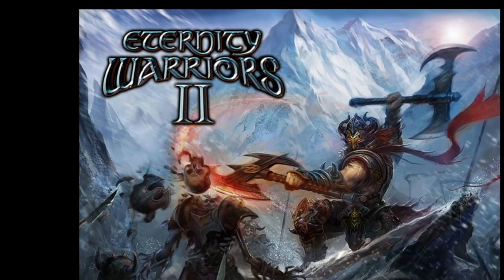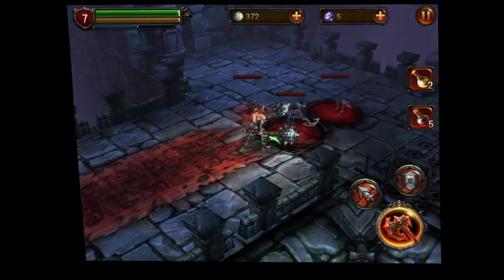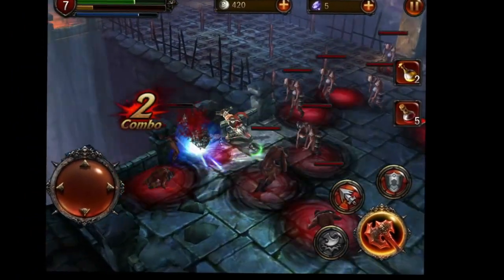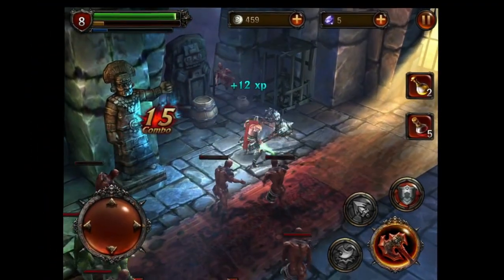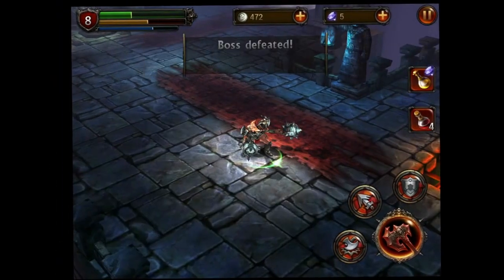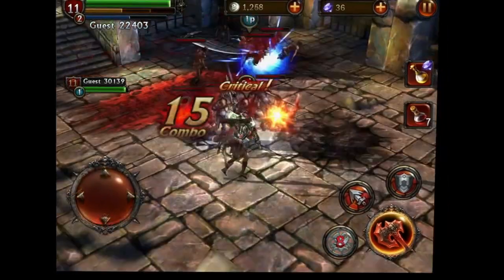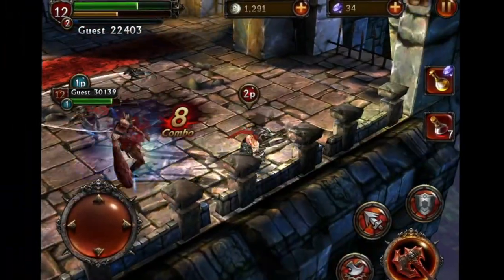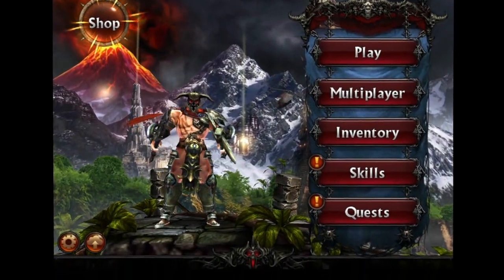Eternity Warriors 2 iPad App Video Review - CrazyMikesapps iPad Apps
Eternity Warriors 2 iPad App Details
Title: Eternity Warriors 2
Price: FREE
Size: 86.2 MB
Category: Games
Developer: Glu Games Inc.
Store: iTunes App Store

Eternity Warriors 2 iPad App Developers Description

iOS Universal

The battle for Northern Udar rages on! It's been 100 years since the First Demon War tore the land apart. Thanks to the Eternity Warriors the demon threat was held at bay. However the demons have been consolidating their power in a series of Demon Towers built in locations throughout Northern Udar.

You've been tasked with cleansing these Demon Towers and defeating an even deadlier demon army than before ...

THE ULTIMATE DUNGEON CRAWLING ACTION GAME HITS YOUR iPhone & iPad!

STUNNING HIGH DEFINITION VISUALS
Experience EPIC MELEE gameplay!

FLUID REAL TIME COMBAT
Face off against dozens of NEW demon enemies!

ONLINE CO-OP MULTIPLAYER!
Battle with a fellow warrior in the ONLINE MULTIPLAYER MODE!

USE YOUR SPECIAL SKILLS
Slice your way through MULTIPLE UNIQUE DUNGEONS!

COLLECT ARMOR, WEAPONS AND LOOT!
Upgrade your gear to become the ultimate Eternity Warrior in Udar!

Eternity Warriors 2 is free to play, but you can choose to pay real money for some extra items, which will charge your iTunes account. You can disable in-app purchasing by adjusting your device settings.

What's new

➤ New Hell Fire dungeon

➤ Dual-wielding weapons

➤ Quests!

➤ Achievements!

➤ New Charge skill and more skill upgrades

➤ iCloud support

➤ Bug fixes and other improvements to game performance